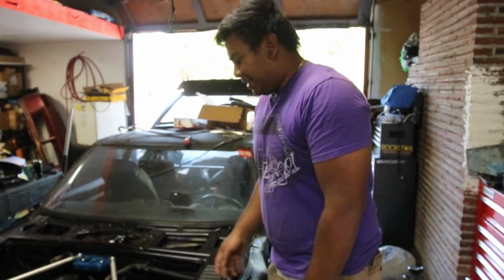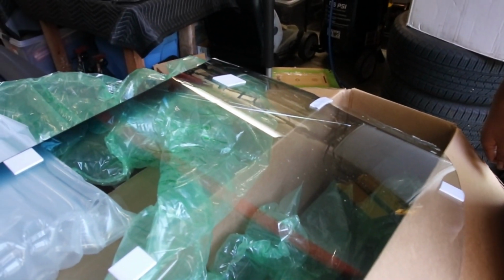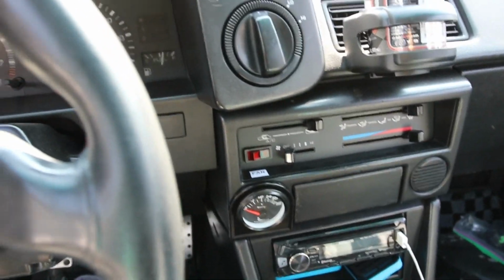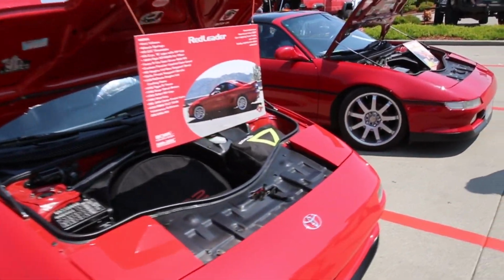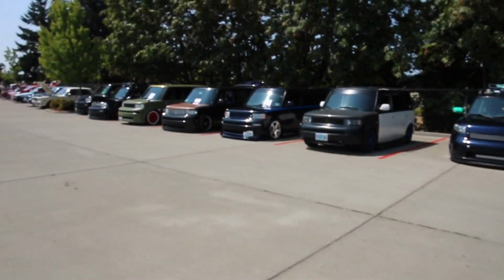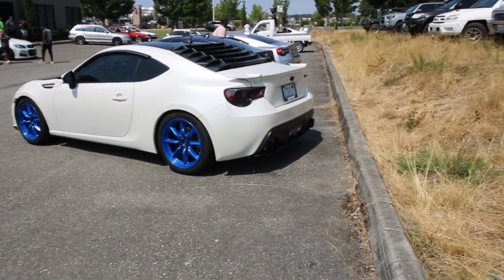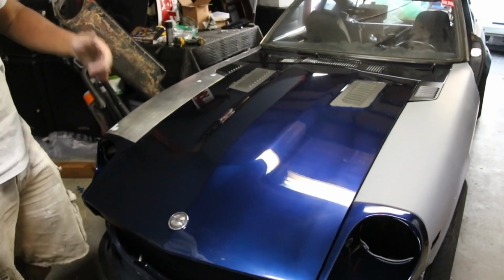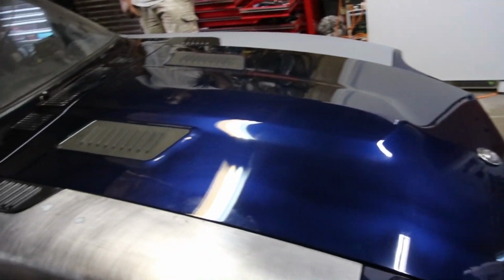Puget Sound Toyota Owners Festival and Namsayin' Meet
Allen goes out to some meets while I polish up some parts on the Z. Finally get to see some parts in the completed stage.